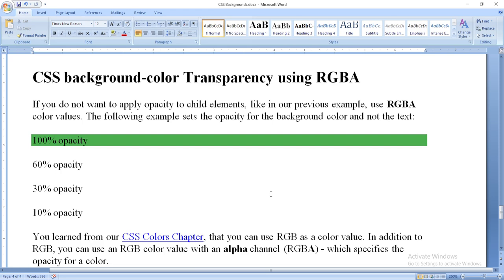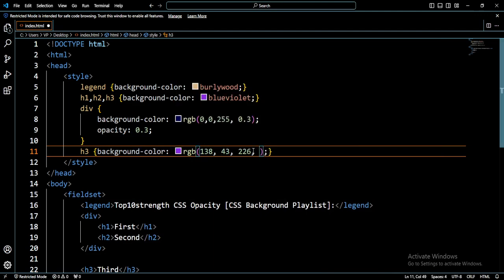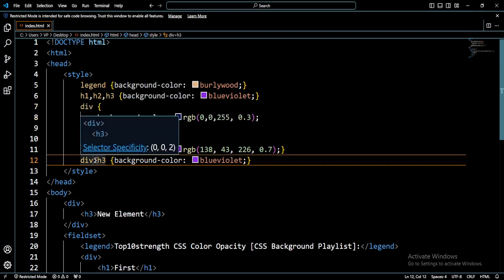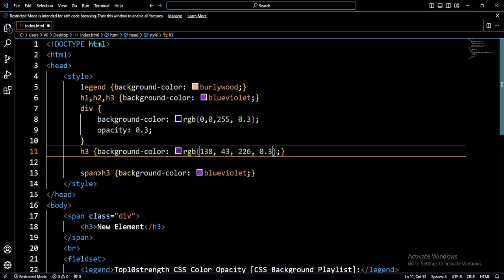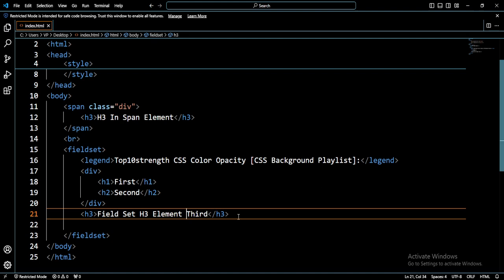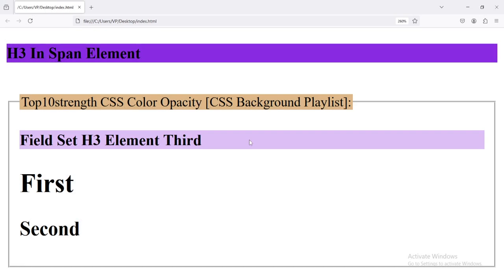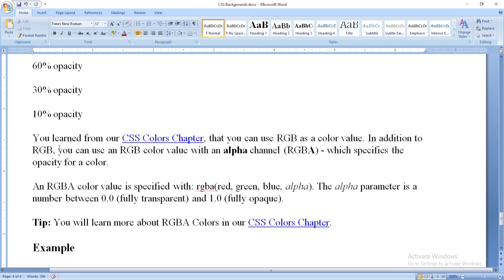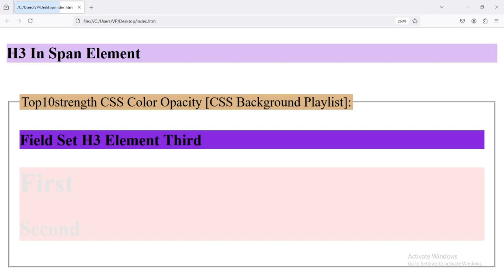Html CSS Tutorial for Beginners to Advance: 52 CSS Background Color Opacity for Color Transparency